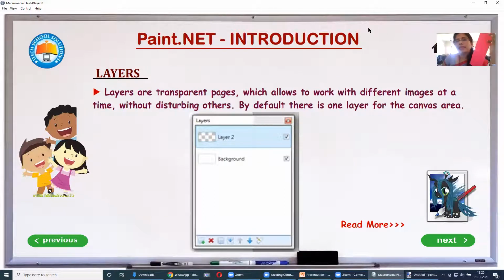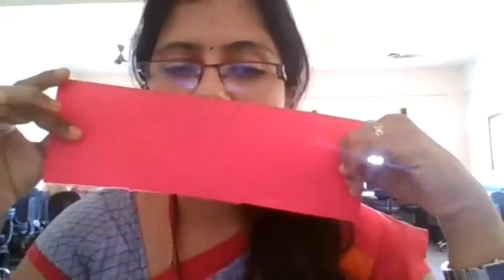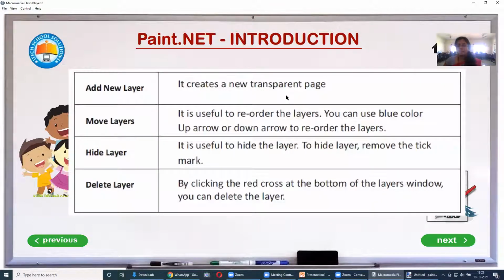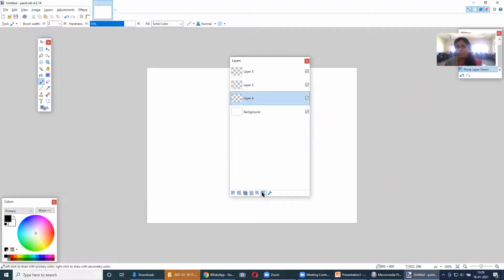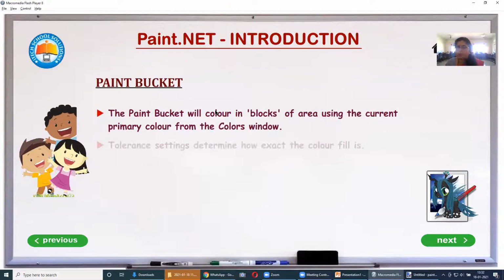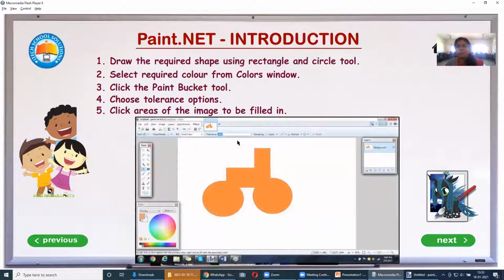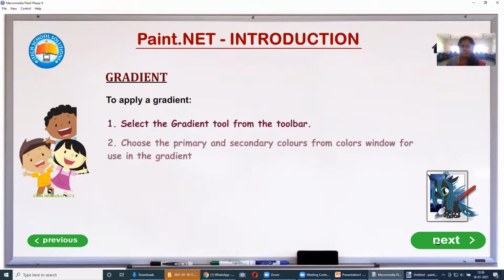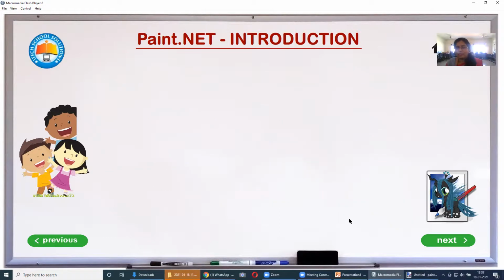paint net ||part 3